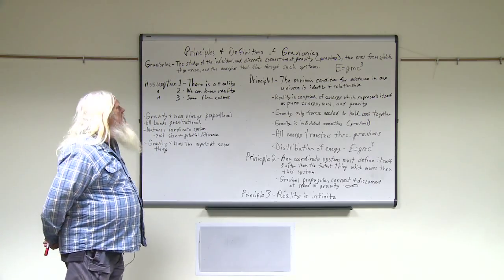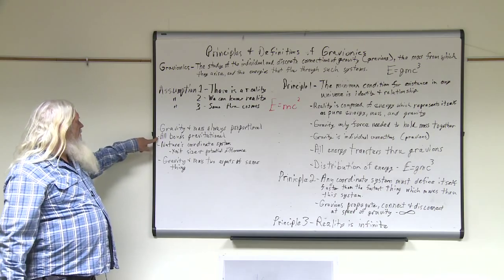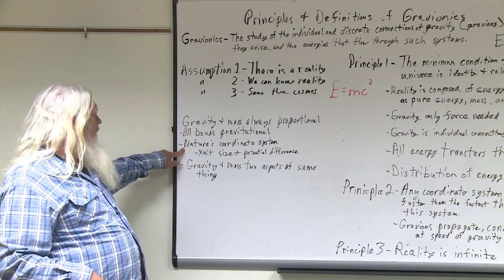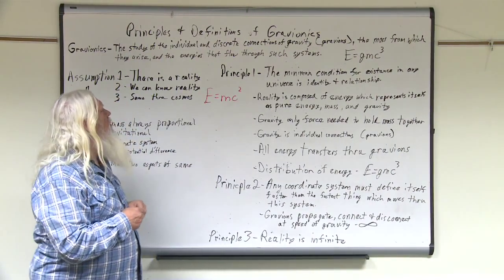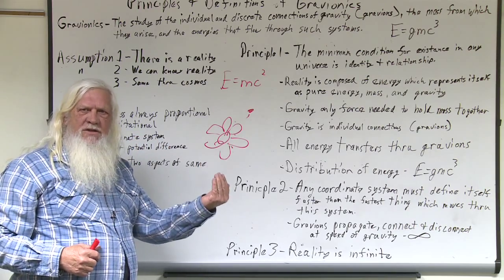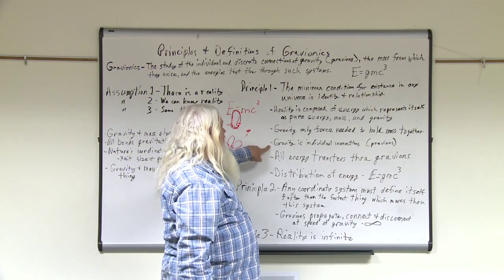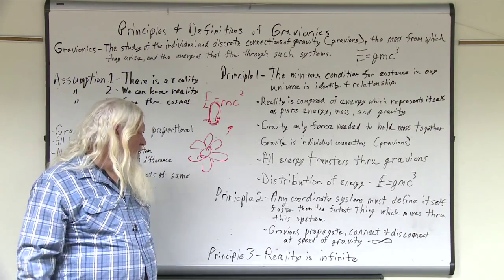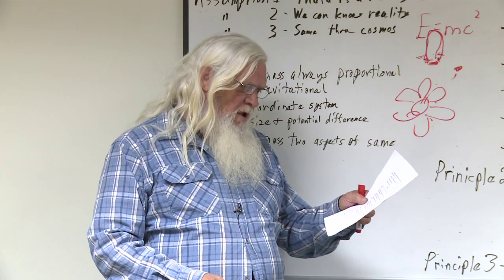"Principals and Definitions of Gravionics" by MicroMike